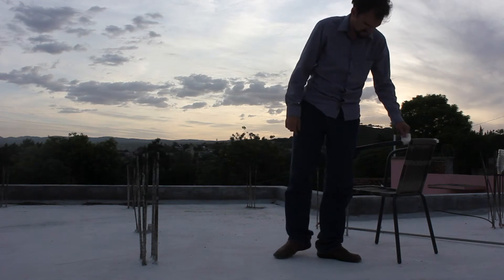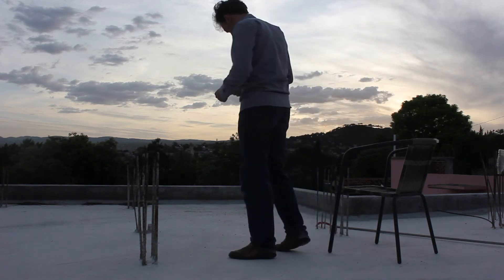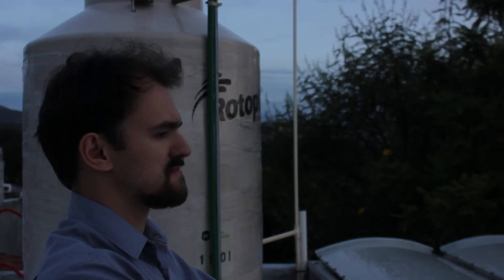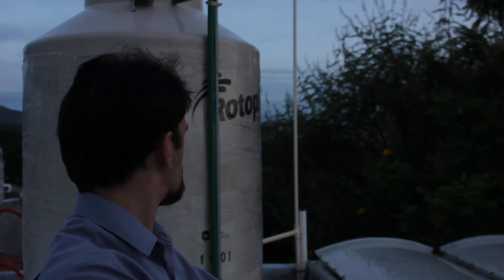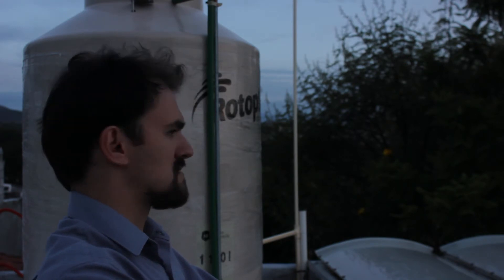Tech Box: Water & Population Control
I can taste the metal in the water. What's in there that I can't taste. There's oral contraception in the water supply. Zinc and mercury and arsenic. It's in the fish now. In the fish and in the birds, and back in us again.

"They put fluoride in the water to create better bones."

Even if potable water can be monitored the food is already contaminated.

"We can make water make better people. We can make water that can change how the environment functions and how animals think."

How did they not know this would happen? Why have they never stopped it from happening?

"There is no advantage in poisoning man when he can be inhibited."

They could reduce fertility easily, through the drinking water. Over decades, centuries maybe.

"Man is more abundant than water."

A concerted effort by... shadow government, to reduce the people, and save the world.